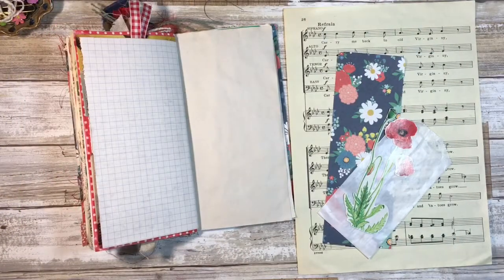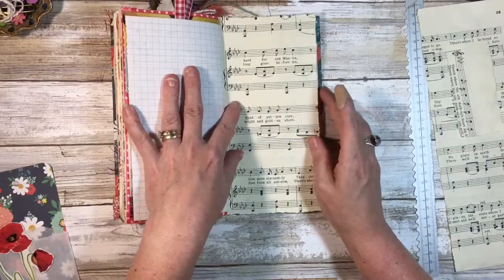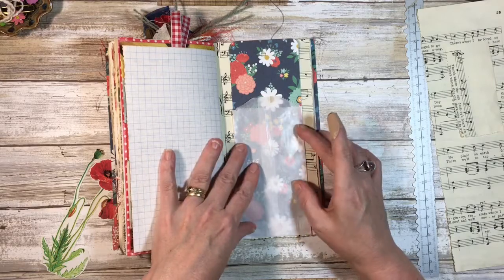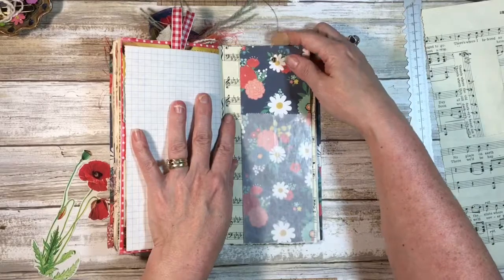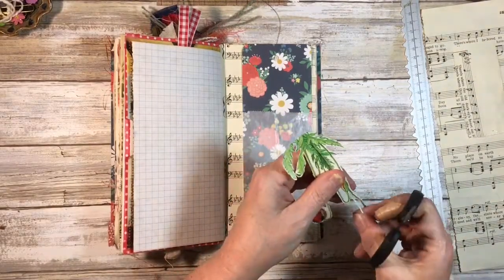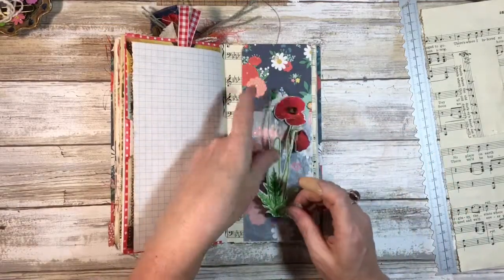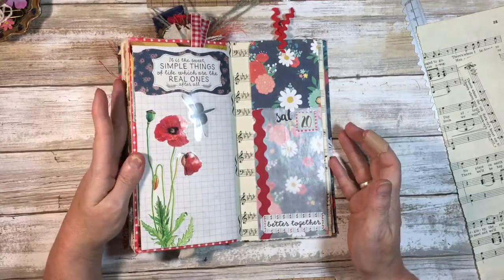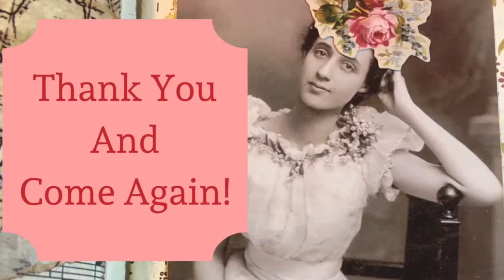Junk Journal with Me Day 20 | Simple Layout Using Elements from Sunny Day Collection Kit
Join me as I Journal 20th day in my Sunny Days Travelers Notebook.  Today I utilized elements from my kit and used some stickers and a fussy cut flower to embellish.

July Daily Stickers